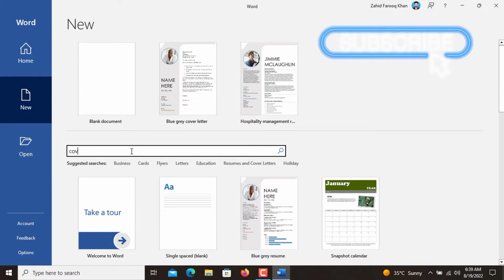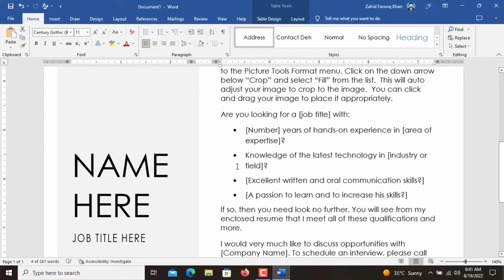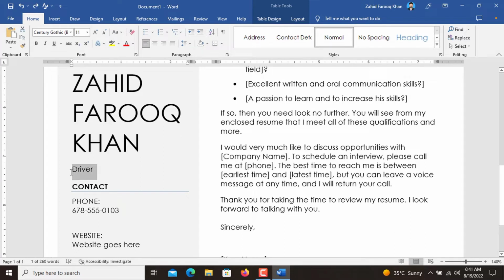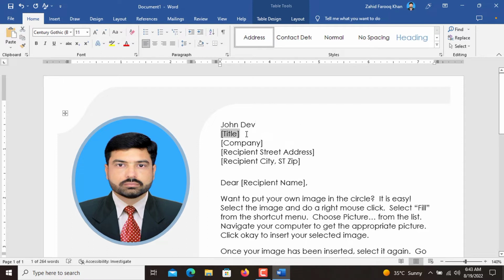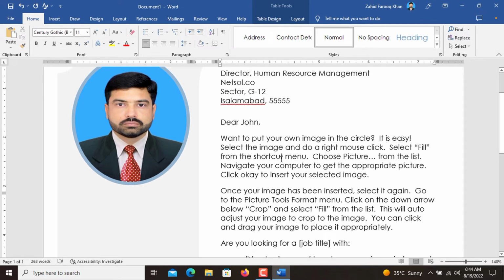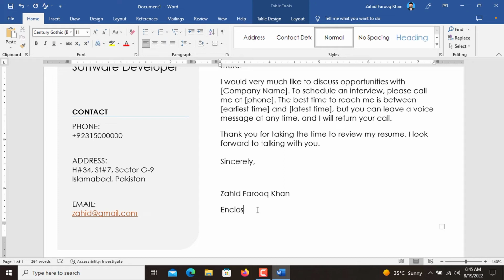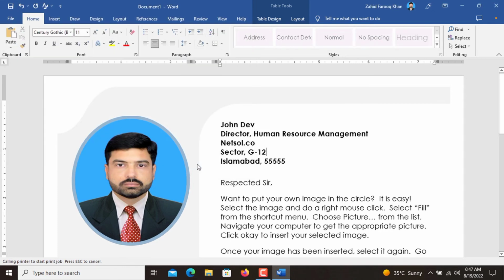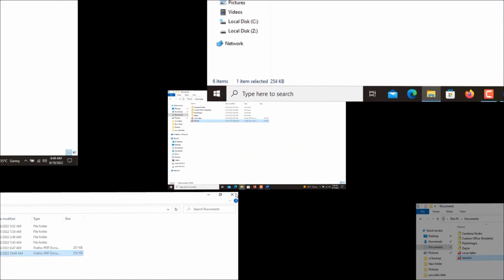Cover letter needed to secure a job? | How to create a cover letter using free template in MS Word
You are wondering here and there and searching for a simple and easy method for creating a cover letter? Searching how to apply for a job?
This is the right place. Now you can easily create a cover letter / covering letter in 10 minutes by following this tutorial. A cover letter is a crucial document that present a clear picture about a candidate's qualification, profession and experience. The cover letter along with a resume is a must to submit document for all kinds of jobs. By going through the cover letter employer seeks first impression regarding a candidates. So a good first impression will lead to all the best.
Microsoft word provides many free templates for preparing a cover letter. In this tutorial you will go through step by step procedure to complete a beautiful cover letter that is compact and meaningful.
Once you have created a cover letter you can also go through our video to create a resume.
Remember, cover letter and resume are two different things and both should be prepared with care and submitted for job application.